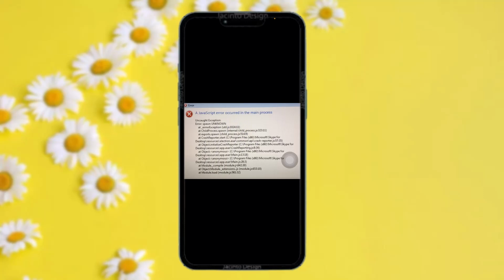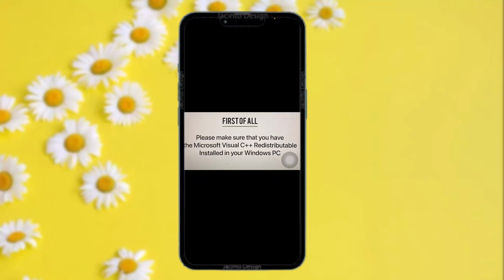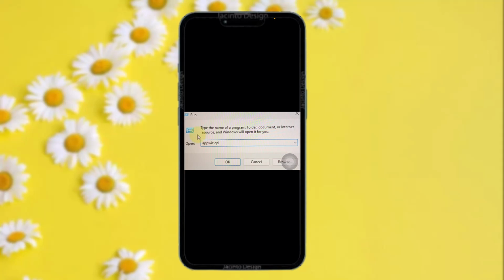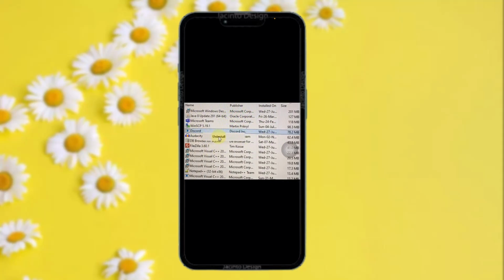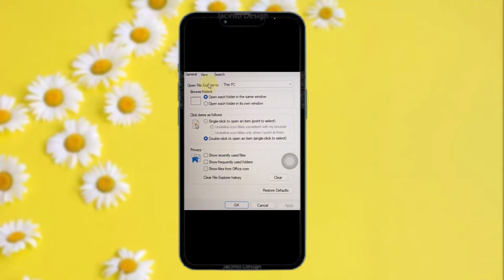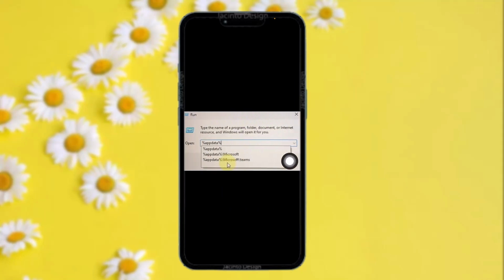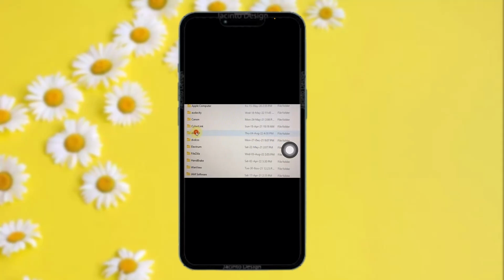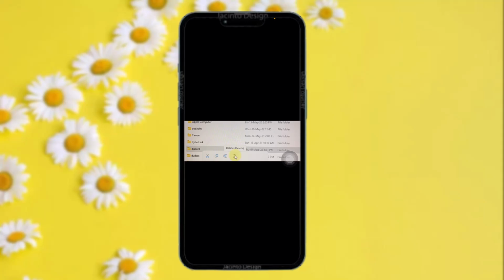Mastering JavaScript: How to Fix the "Uncaught Exception" Error - 2024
Steps to Fix the "Uncaught Exception" Error:
Identify the Error Source:

Inspect the Error Message: Review the console for the exact location and details of the uncaught exception. The stack trace will point you to the problematic line of code.
Check the Error Type: Determine whether it's a TypeError, ReferenceError, or another type of exception. This will guide your debugging process.
Implement Error Handling:

Use Try/Catch Blocks: Wrap the code that might throw an exception in a try/catch block. This allows you to catch and handle the error gracefully without crashing the application.
Example:
javascript
Copy code
try {
    // Code that might throw an error
} catch (error) {
    console.error('Caught an exception:', error);
    // Handle the error (e.g., show a user-friendly message)
Validate Input Data:

Check for Undefined or Null Values: Ensure that variables and function arguments are properly initialized before use. Null or undefined values are common sources of uncaught exceptions.
Sanitize User Input: Validate and sanitize any data input by users to prevent unexpected errors.
Debugging Tools:

Use Browser Developer Tools: Utilize the debugging features in your browser’s developer tools to step through your code and inspect variable states.
Add Console Logs: Use console.log() to output variable values and flow control to understand where the error occurs.
Prevent Future Errors:

Write Unit Tests: Implement unit tests to catch potential exceptions before they occur in production.
Use Linting Tools: Tools like ESLint can help catch potential issues in your codebase before they lead to uncaught exceptions.